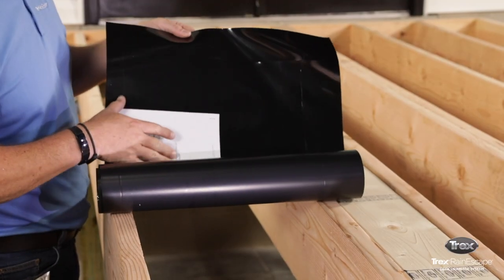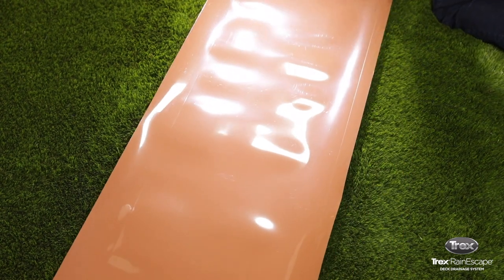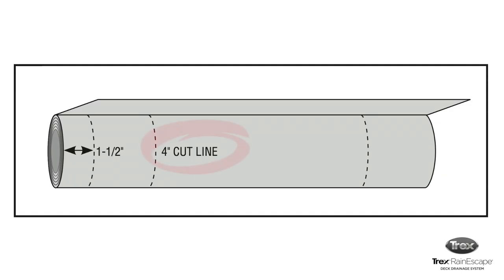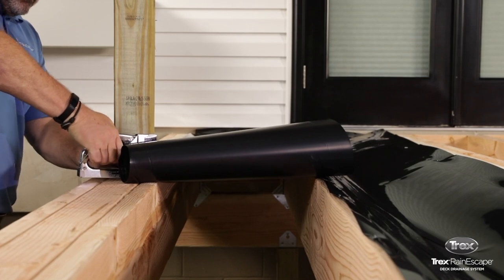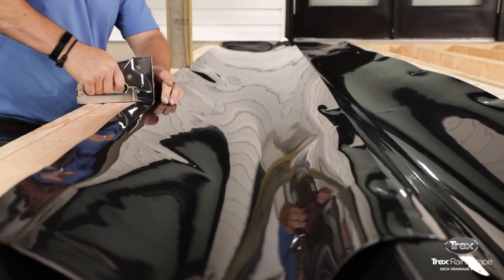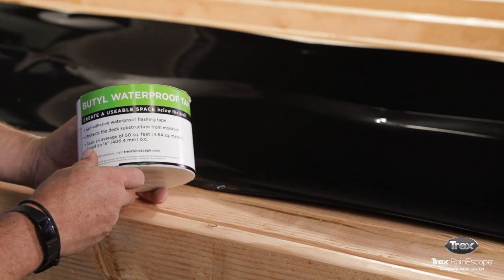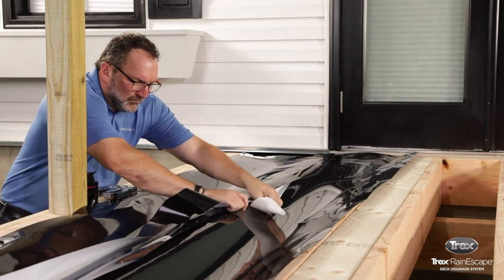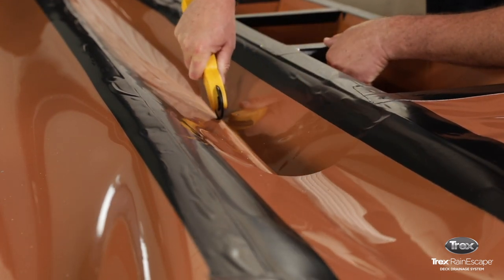Installing the Trough Material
Learn how to install the trough material on the Trex RainEscape system.